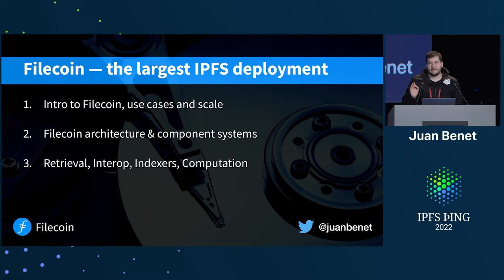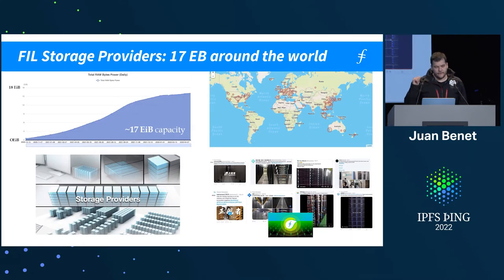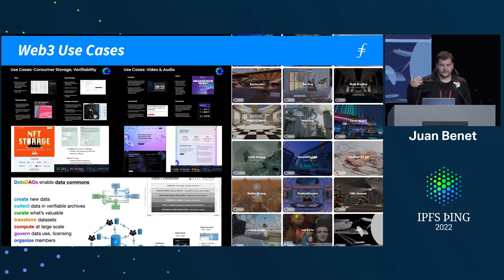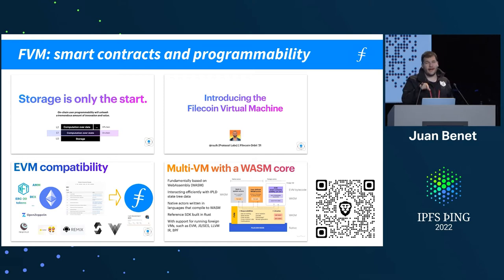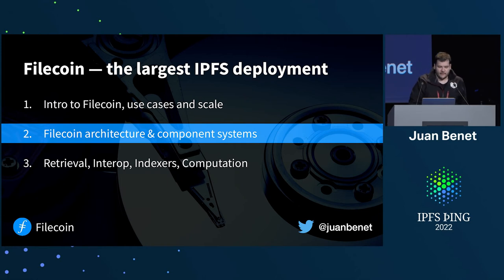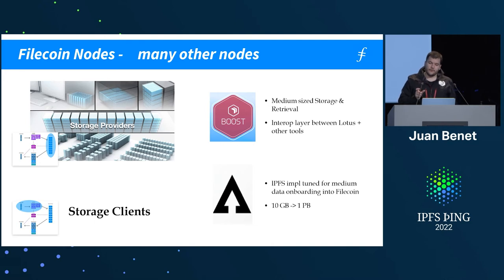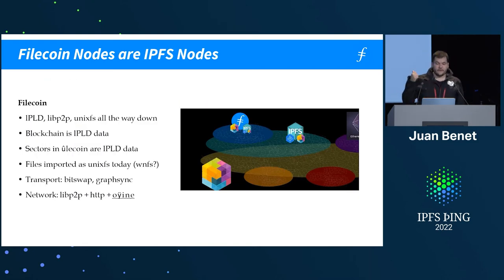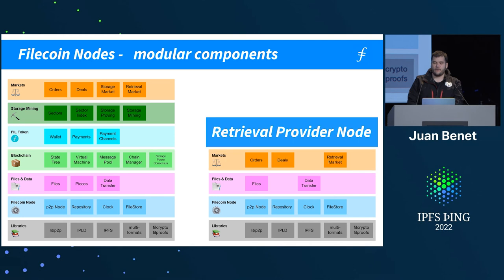Filecoin -- an exabyte scale IPFS system - @jbenet - IPFS Implementations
Filecoin -- an exabyte scale IPFS system - present3ed by @jbenet at IPFS bing 2022 - IPFS Implementations